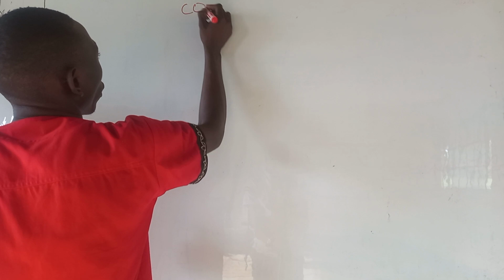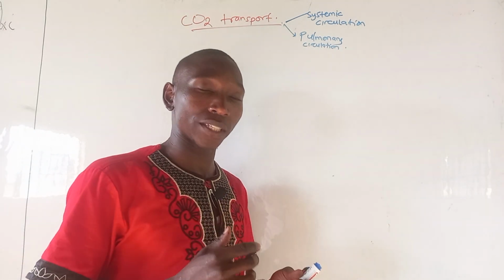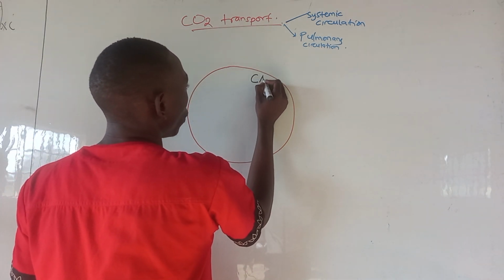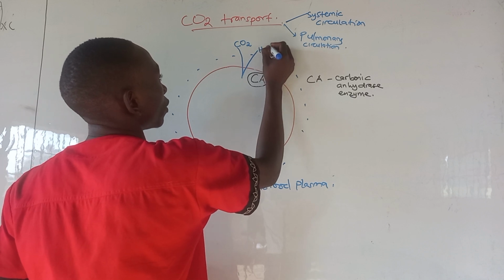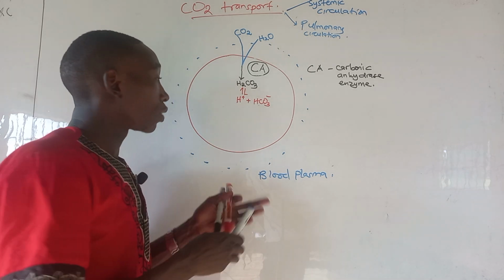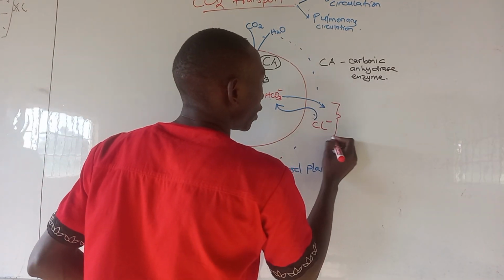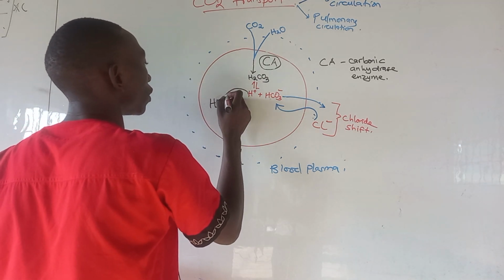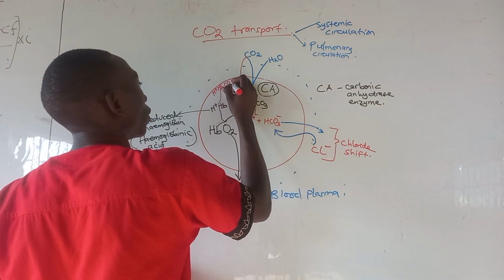CARBON DIOXIDE TRANSPORT DURING SYSTEMIC CIRCULATION